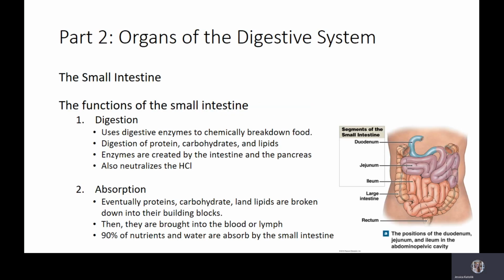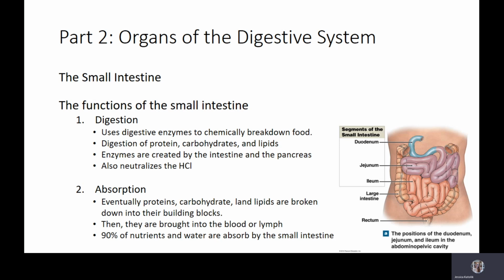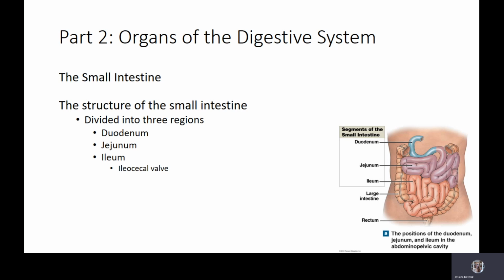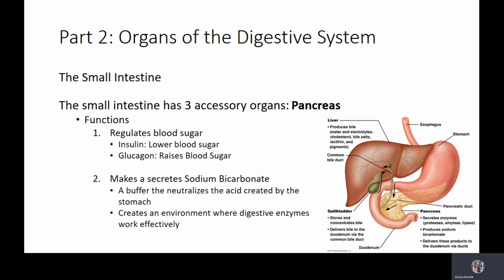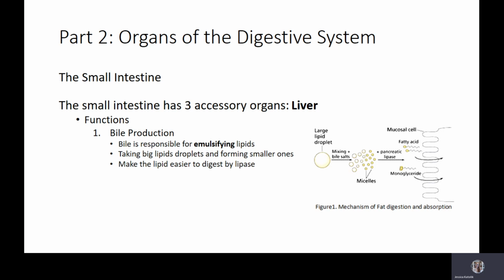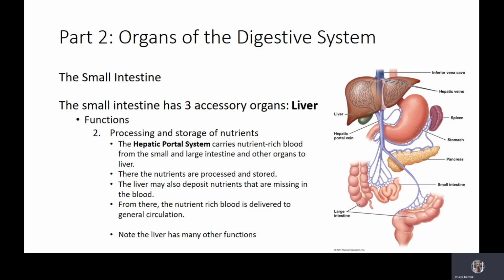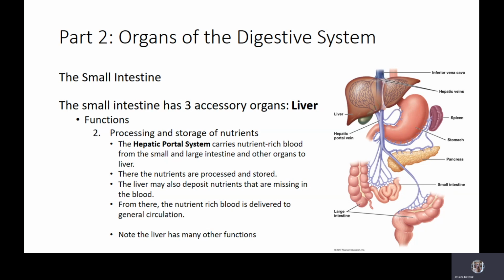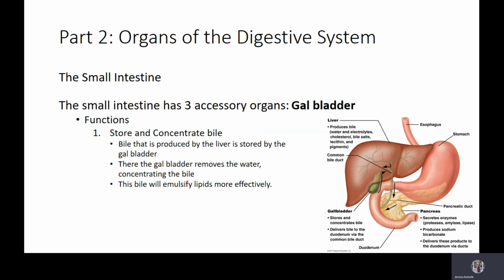The Small Intestine and its Accessory Organs